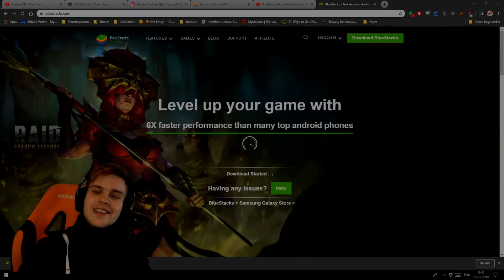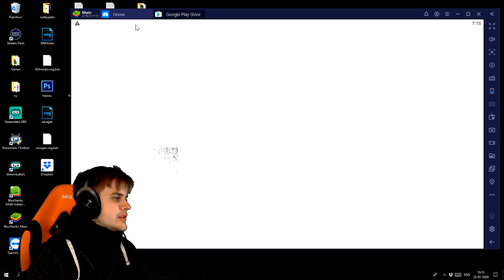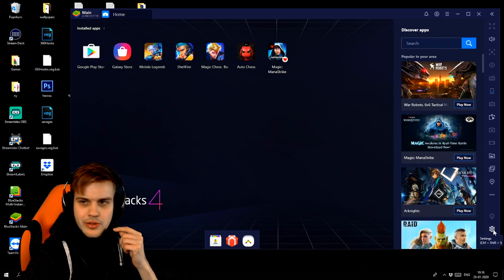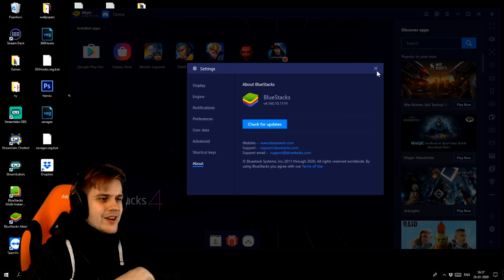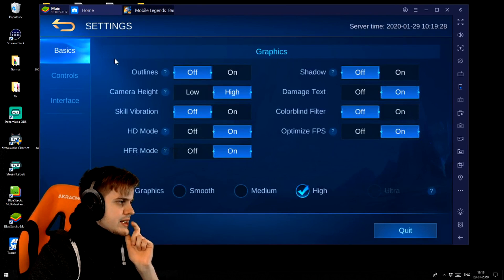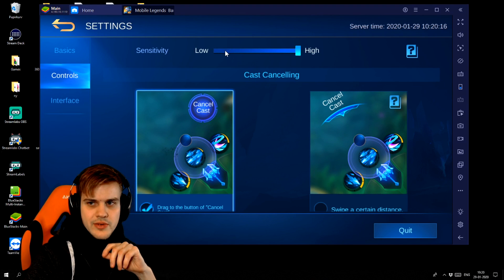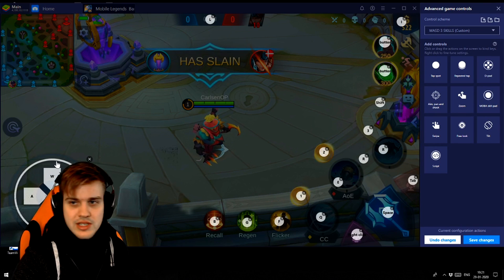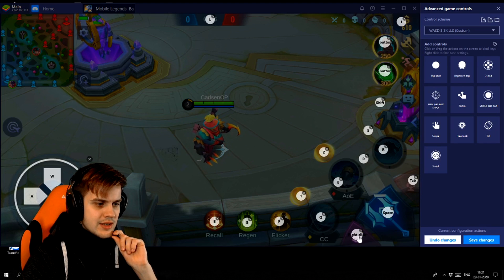How to play MLBB on PC!! (A Mythics Bluestacks Tutorial) - Mobile Legends: Bang Bang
Find out how you can play Mobile Legends Bang Bang on PC using the Emulator Bluestacks! Optimal settings for both Bluestacks and Mobile Legends is included and my personal Keybinds which I used to reach mythic!

In this video you will be introduced to the Emulator Bluestacks and how I setup my settings both inside Bluestacks but also inside Mobile Legends itself.

I also go thru all my keybindings and explaining why I use WASD to move arround instead of using the mouse, I also include my personal config!

If you enjoyed leave a like :D

★ I Stream everyday on Twitch from 9 am Cet!

Have a nice day and stay OP! :)

ES Homesick - Loving Caliber